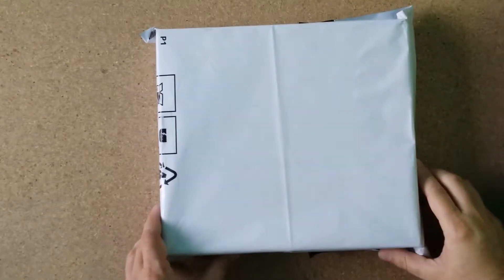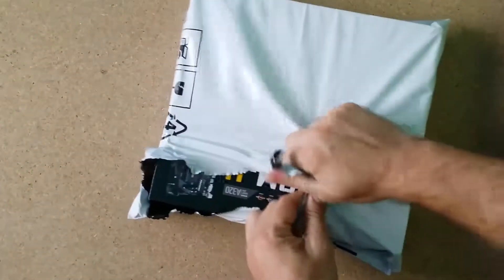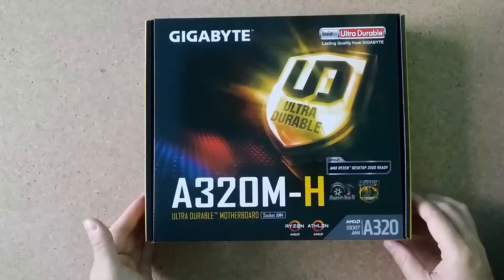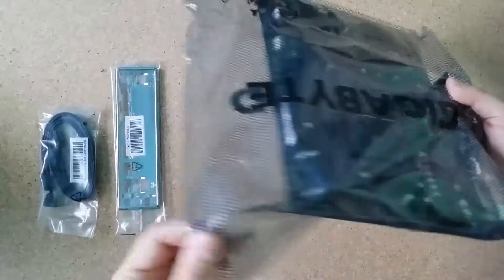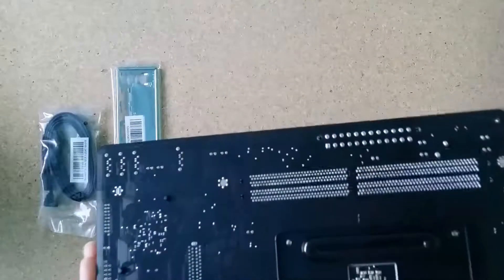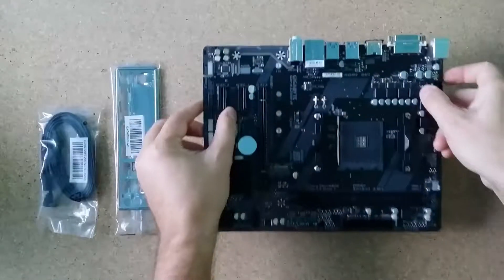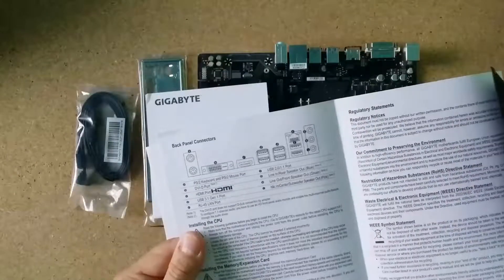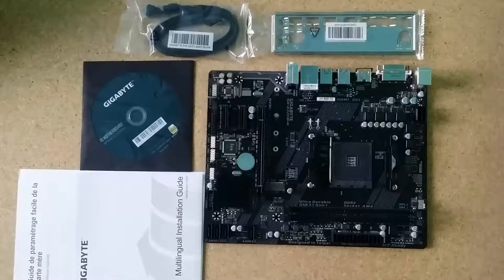Unboxing motherboard Gigabyte GA-A320M-H (rev. 1.1)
Gigabyte GA-A320M-H (rev. 1.1)